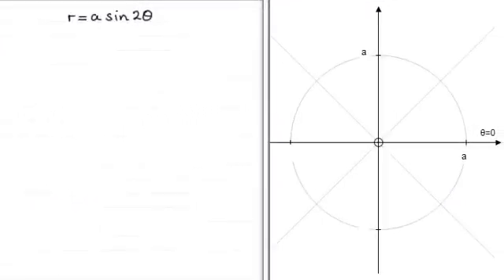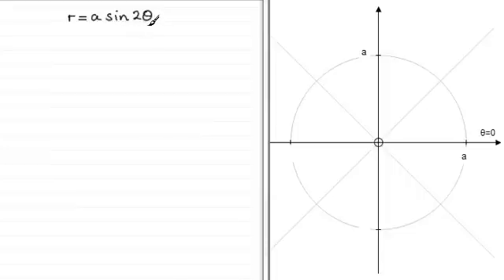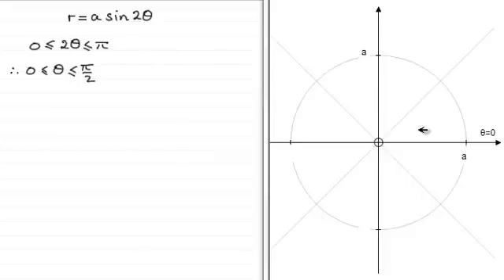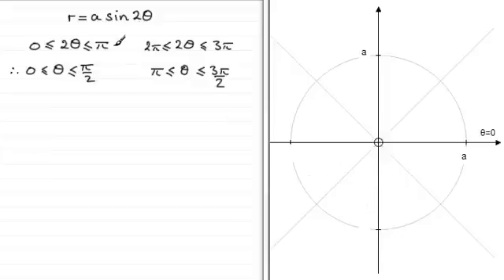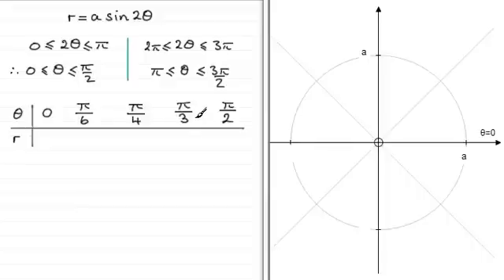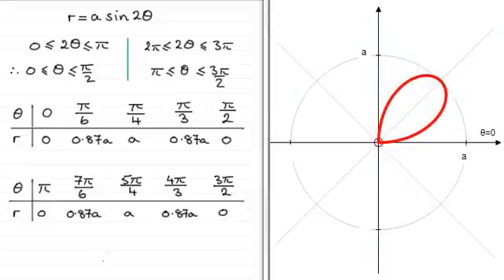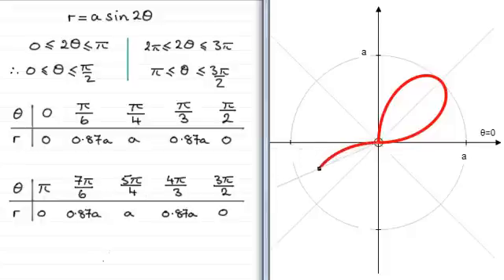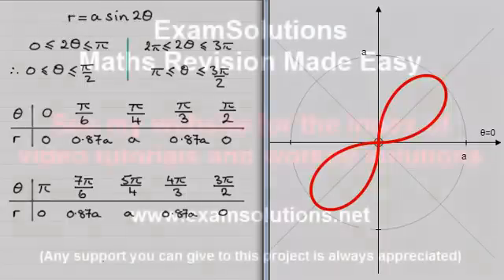Polar Curves: r=asin2(theta) : ExamSolutions Maths Revision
for the index, playlists and more maths videos on polar curves, polar equations and other maths topics.